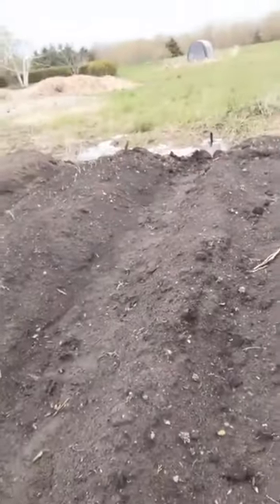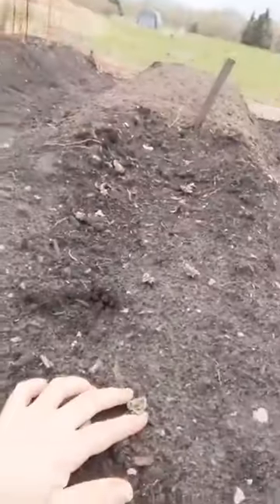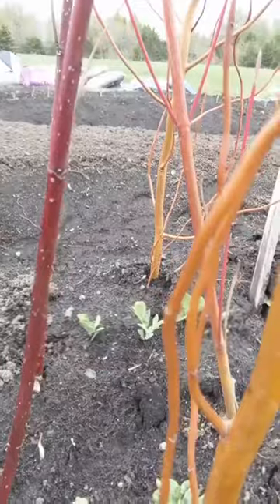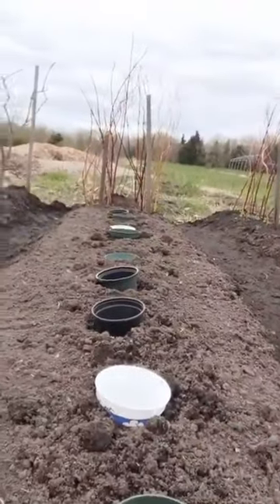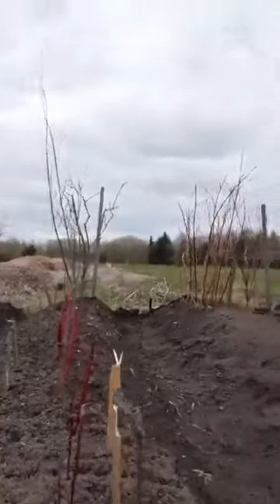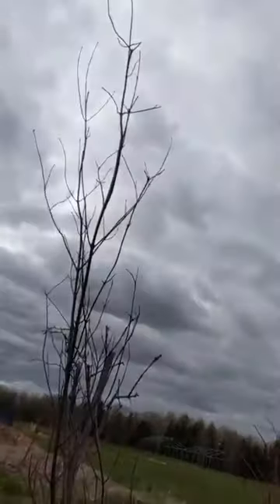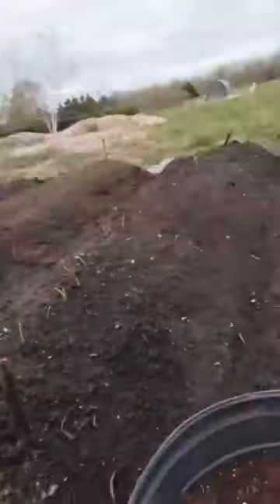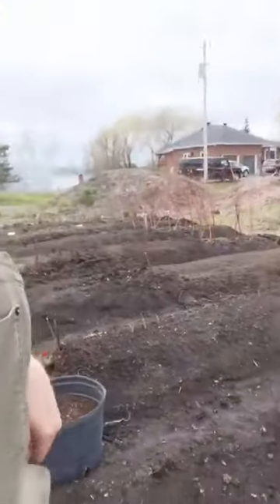Peas and Potatoes Garden Update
The food bank garden update.